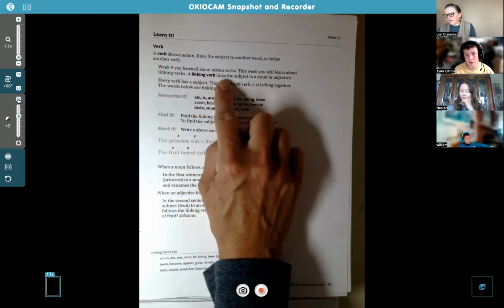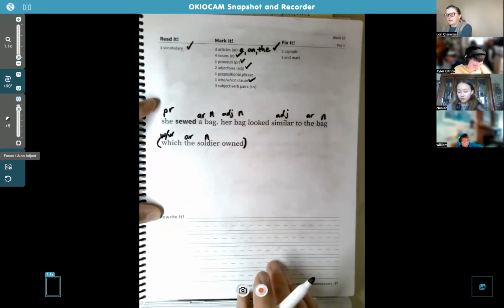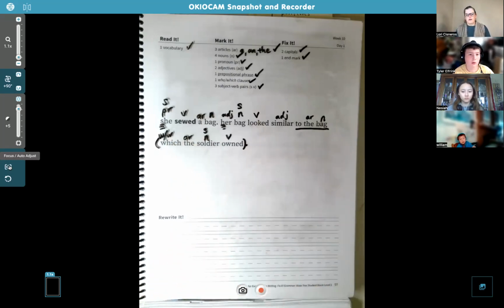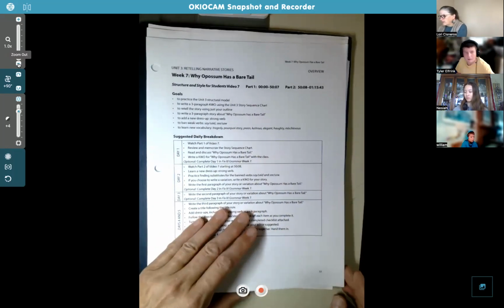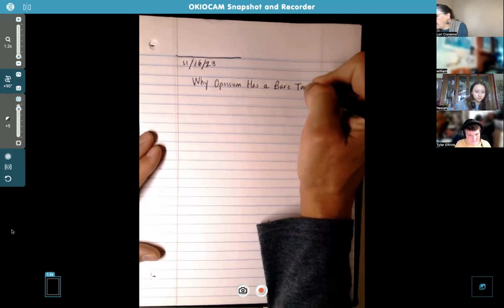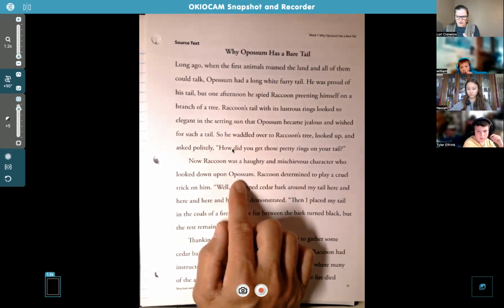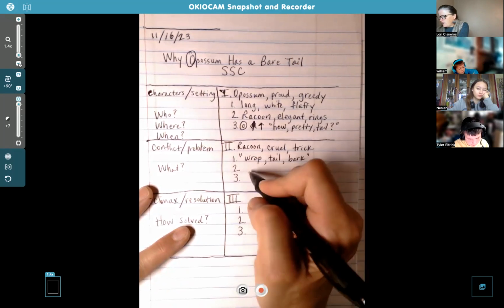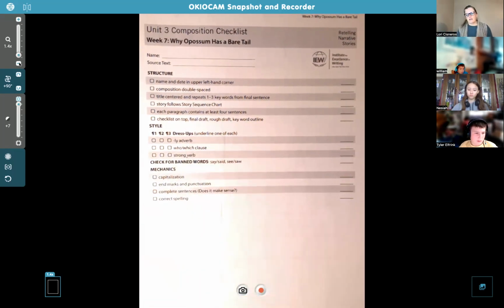Y1LA Class 11:16:23